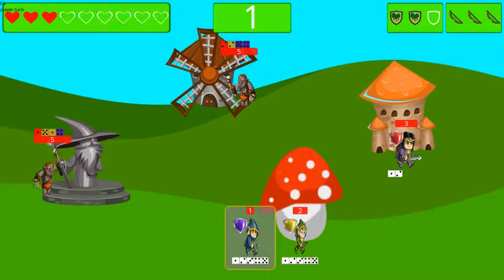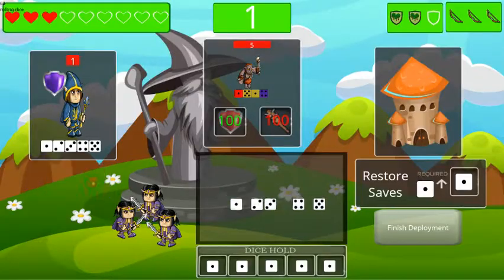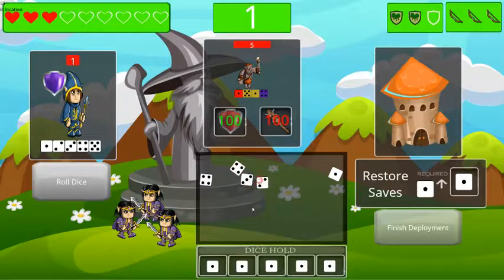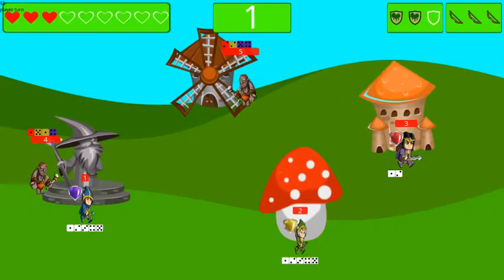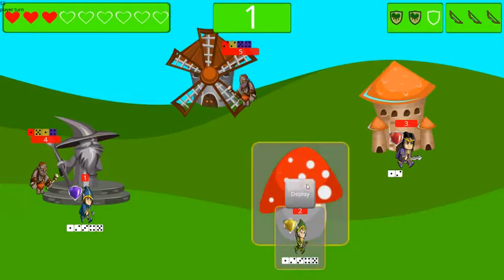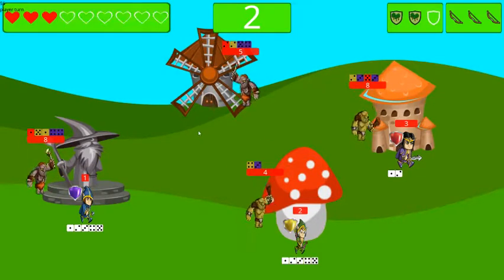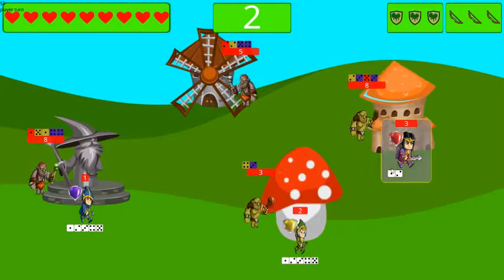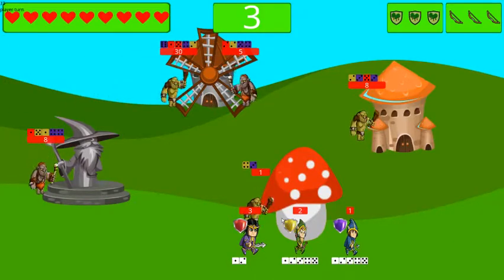Herolls alpha v0.2